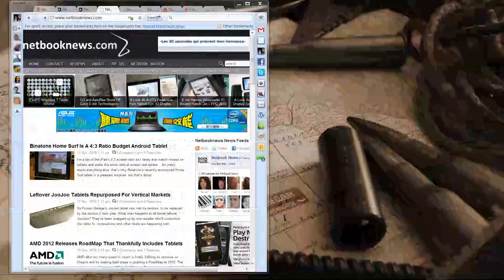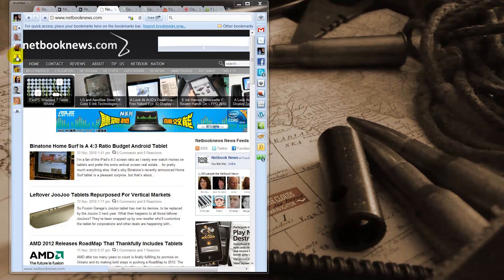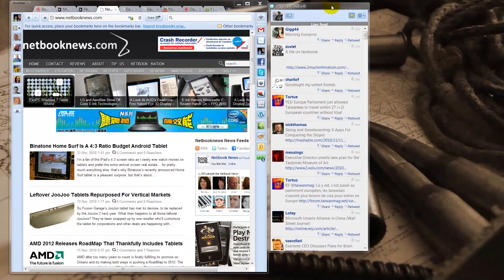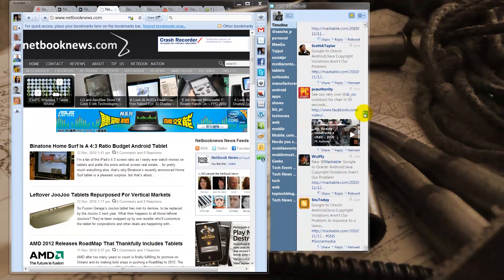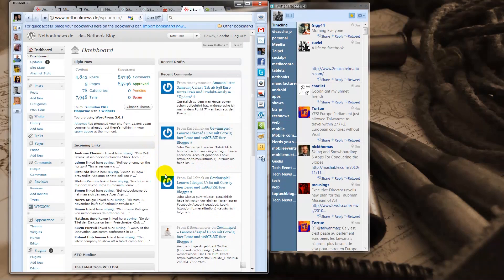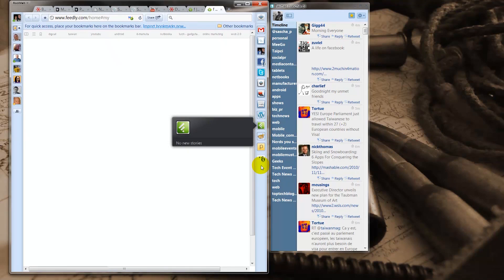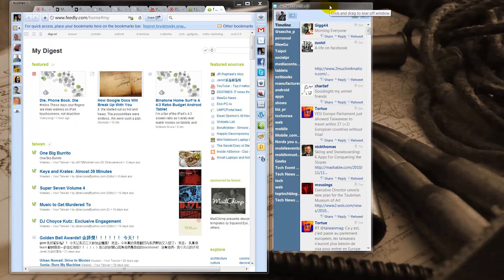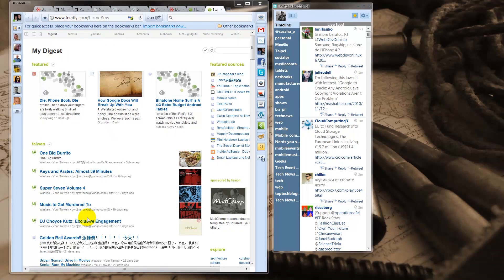RockMelt Social Browser Review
- Here is our detailed review of the new social browser RockMelt, which connects you to Facebook and Twitter